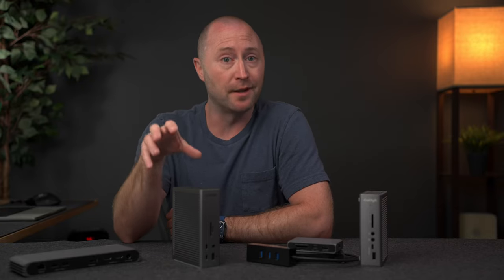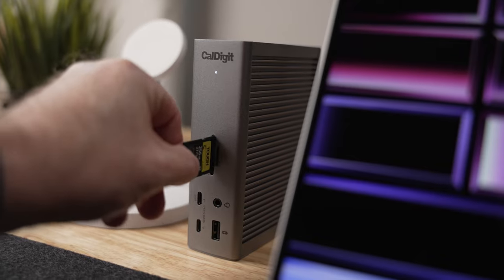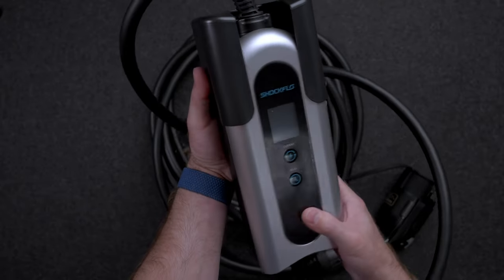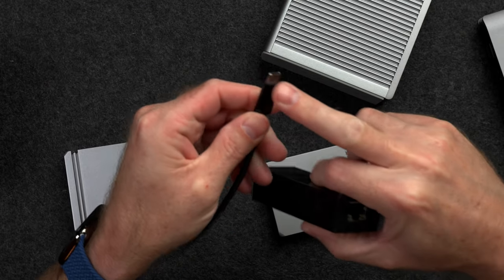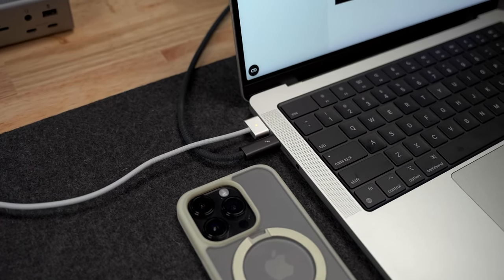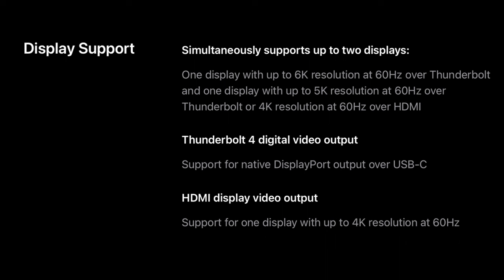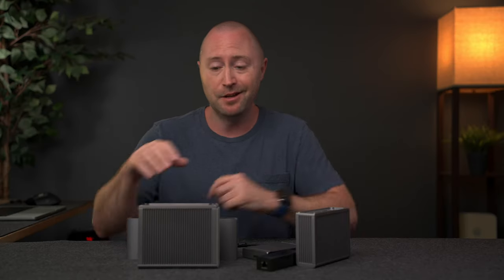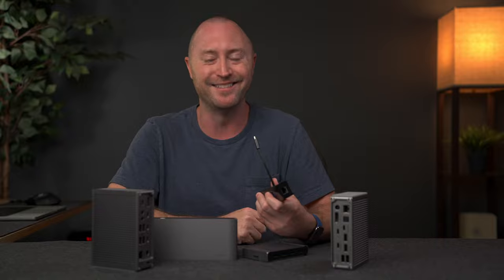Should you get a Thunderbolt Dock for Mac? Also, Hub vs Docking Station!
Today we are looking at the top questions I get about Thunderbolt docks for Mac and MacBooks to help you decide if you should buy one.

🛍️USB-C Docks

Save 10% with code jerryschulze10

daisy chaining
what is a dock or hub
displays
dual display

0:00 do you need a dock?
3:06 Dock vs Hub
4:35 Dock + Charging
5:59 Display support
7:47 Can you daisy chain docks?
8:36 My recommendation